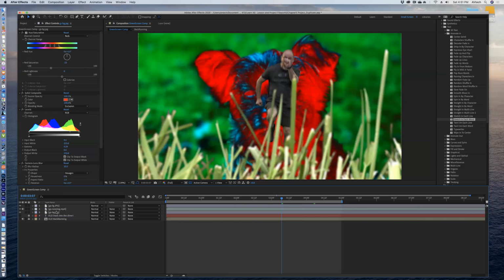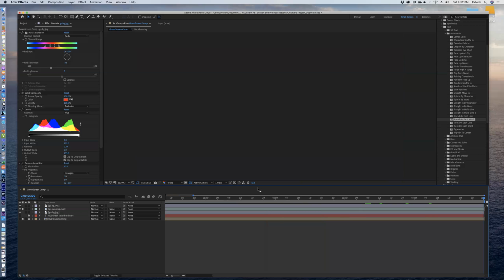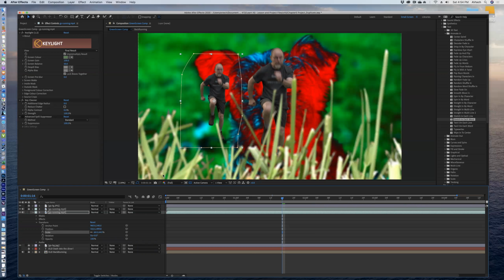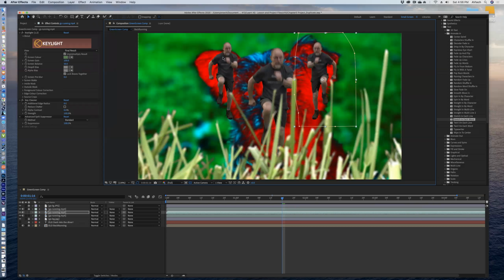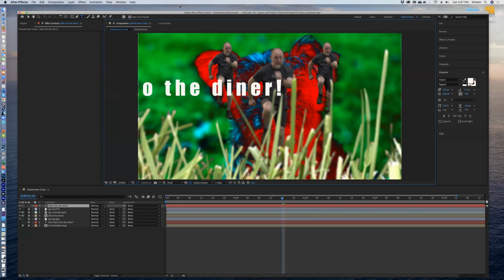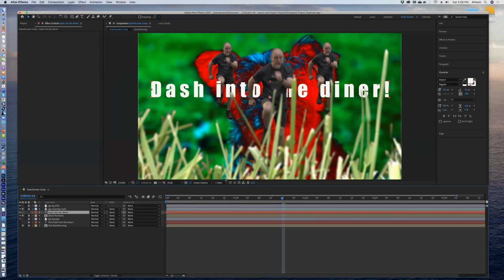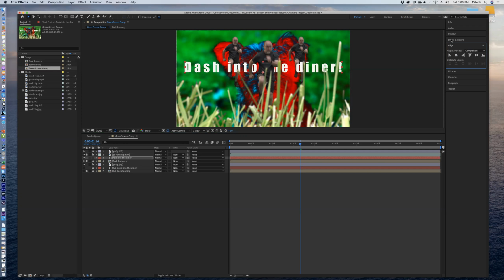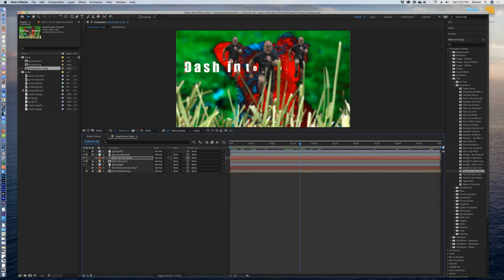Ch5_7 Duplicating Layers